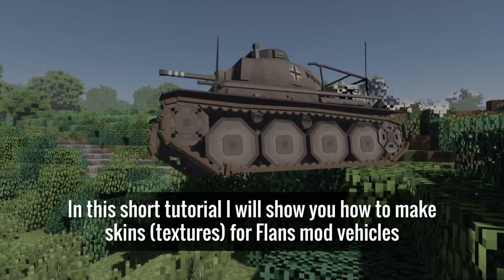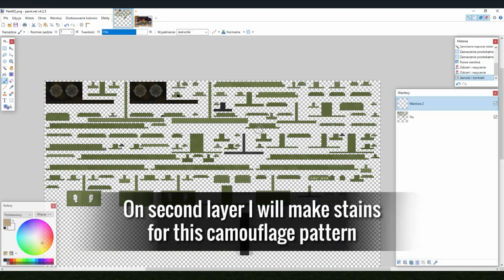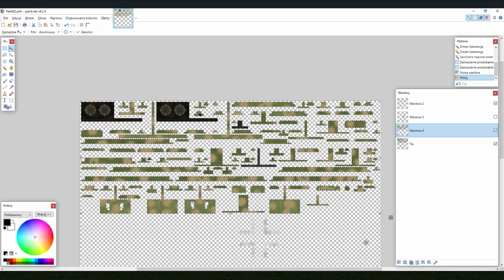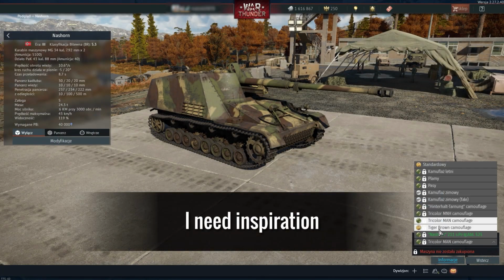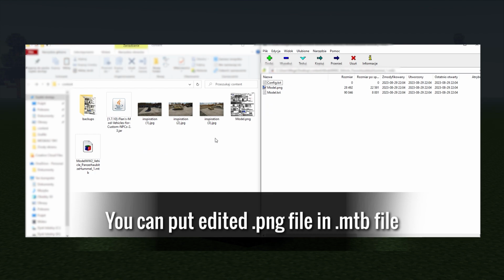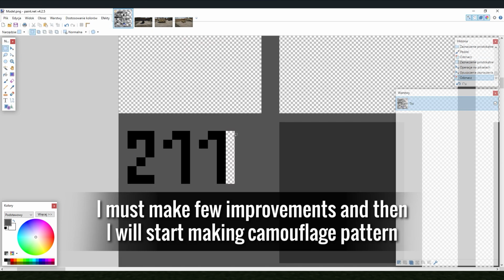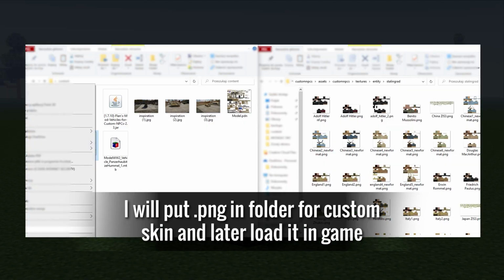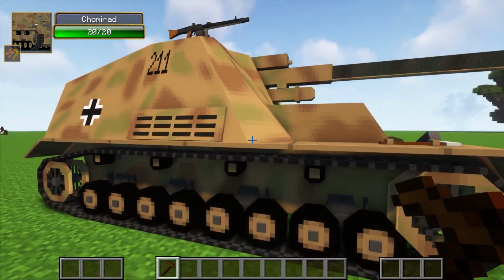Making Textures for Flans Mod | Tutorial for people who want to take part in competition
Link for Discord group:
Game version 1.7.10
Mods:
- Custom NPCs plus
- FlansModPlusUltimate
- Flans Mod Vehicles for Custom NPCs
- Flans Simple Parts Pack
- Flans Modern Weapons Pack
Shaders:
- Complementary Shaders